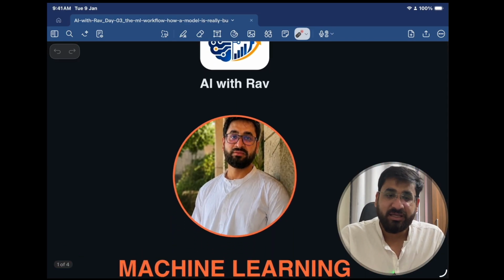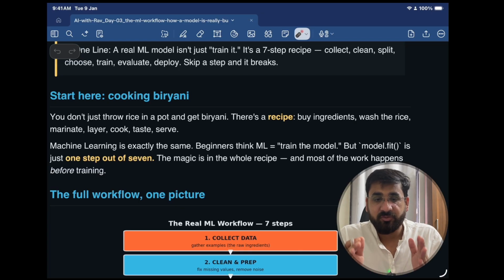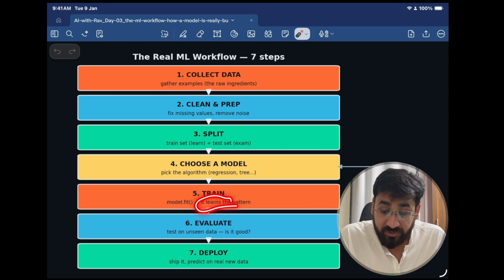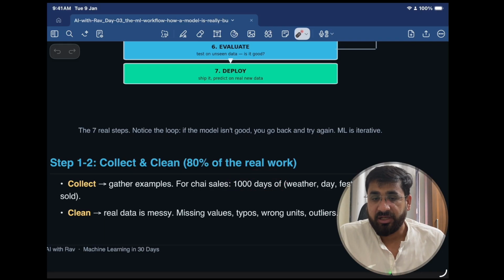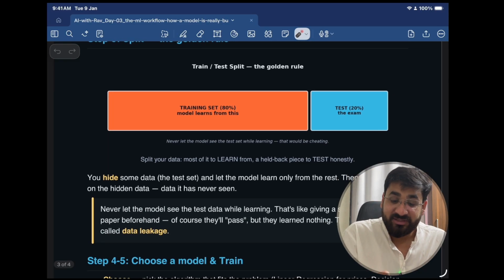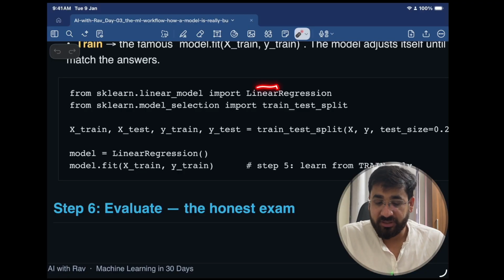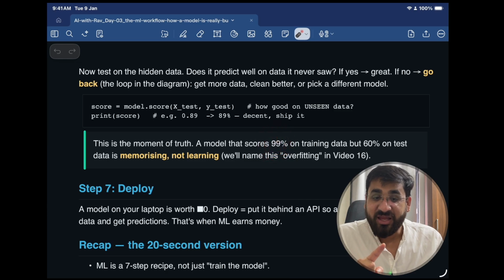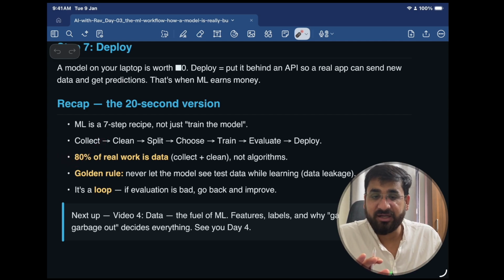The Machine Learning Workflow Explained | How AI Models Are Really Built | Day 3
🚀 Day 3 of the Machine Learning Series is LIVE!

Ever wondered what actually happens before an AI model starts making predictions?

It’s not magic—it’s a structured process called the Machine Learning Workflow.

In this video, you'll learn how data is transformed into intelligent predictions through a step-by-step pipeline that every Machine Learning Engineer follows.

✅ Data Collection

✅ Feature Engineering

✅ Model Training

✅ Model Evaluation

✅ Testing

✅ Prediction

✅ Model Deployment (Introduction)

Whether you're building a recommendation system, spam detector, chatbot, fraud detection system, or AI assistant, every Machine Learning project follows this workflow.

Understanding this pipeline is one of the most important fundamentals for becoming an AI Engineer.

📂 Free Notes

🔔 Follow the Complete 100 Days of AI Series

✔ AI Fundamentals

✔ Mathematics for AI

✔ Machine Learning

✔ Deep Learning

✔ NLP

✔ Computer Vision

✔ LLMs

✔ RAG

✔ LangChain

✔ LangGraph

✔ AI Agents

✔ Agentic AI

Which step of the ML workflow do you think is the most challenging?